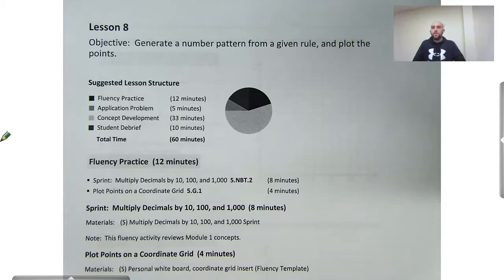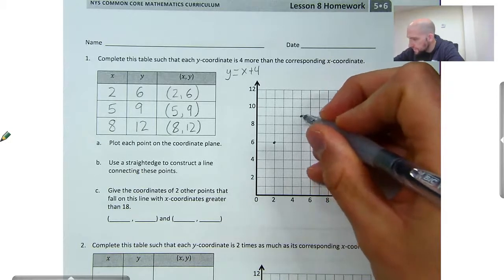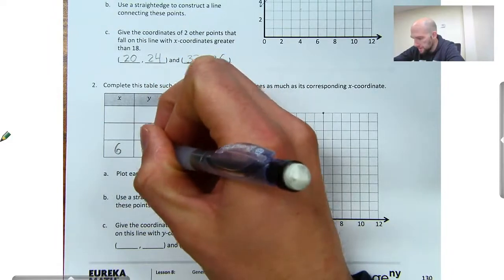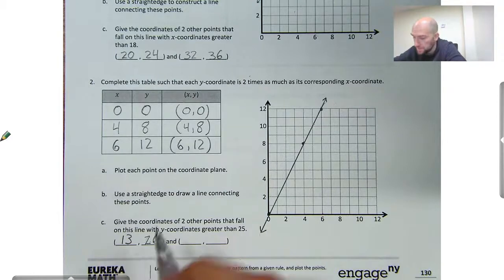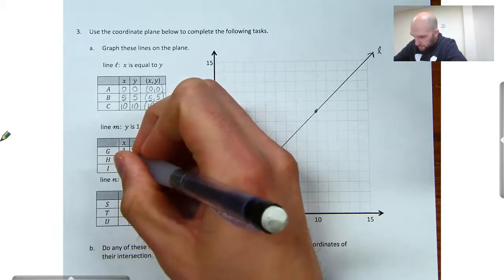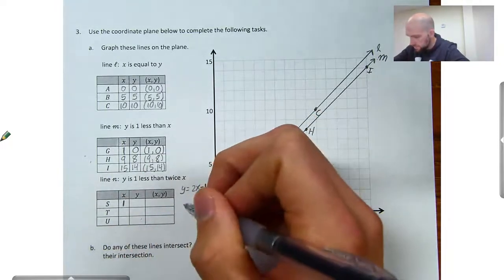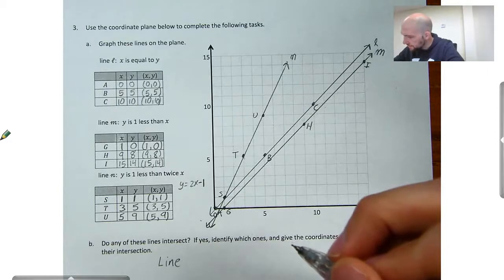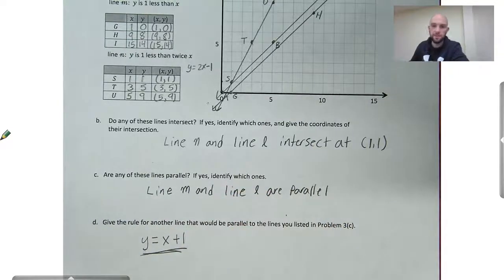5th Grade EngageNY Math - Module 6 Lesson 8 Patterns in the Coordinate Plane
5th Grade EngageNY Math - Module 6 Lesson 8 Patterns in the Coordinate Plane